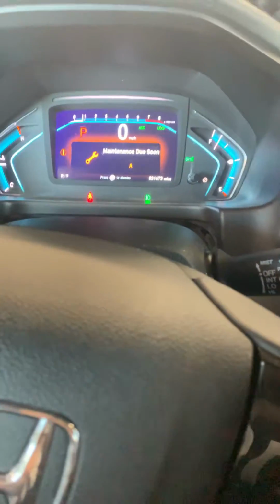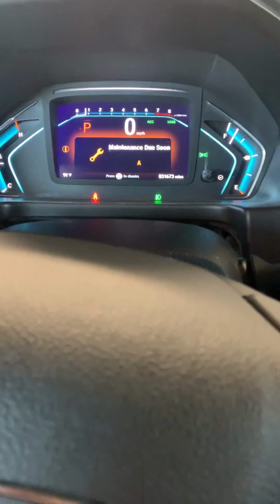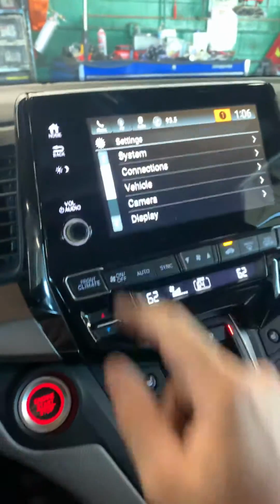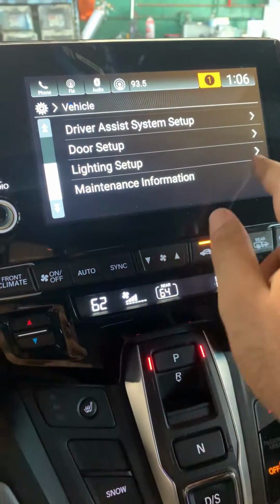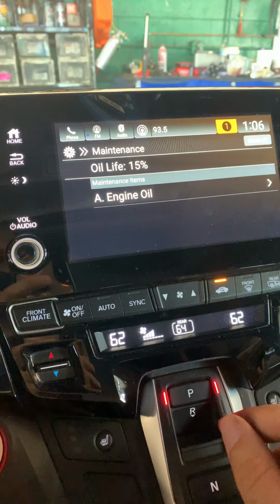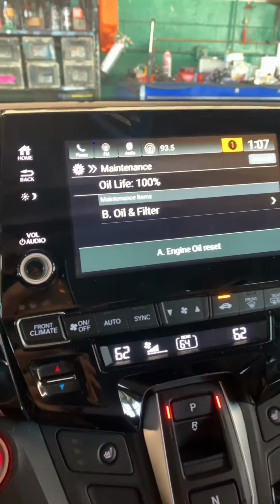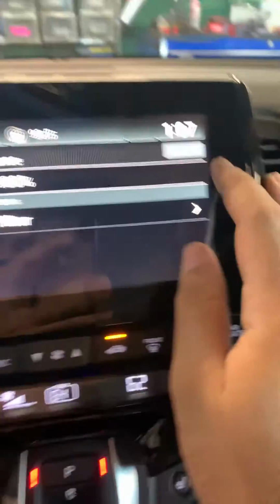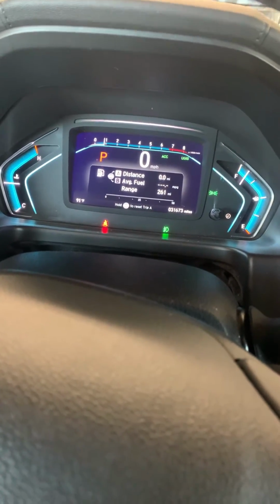2019 Honda Odyssey oil life maintenance reset procedure